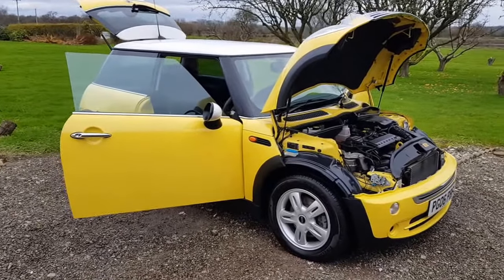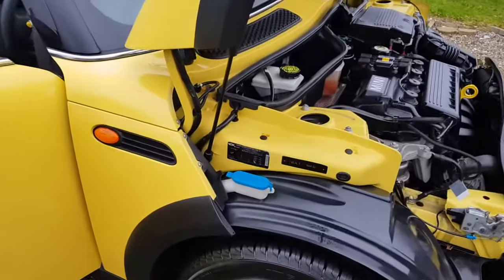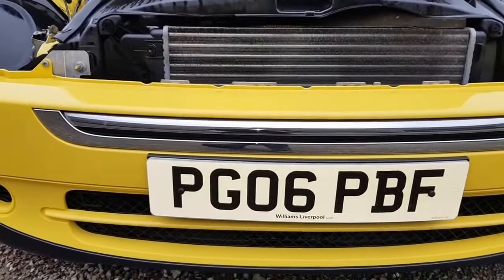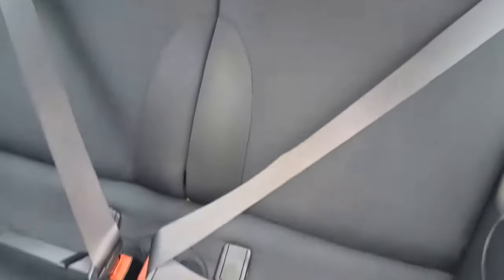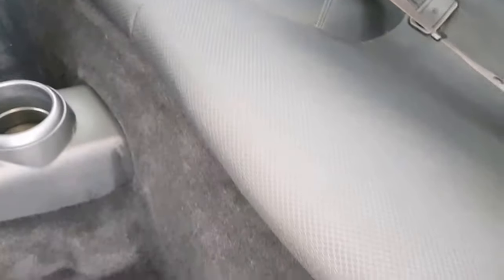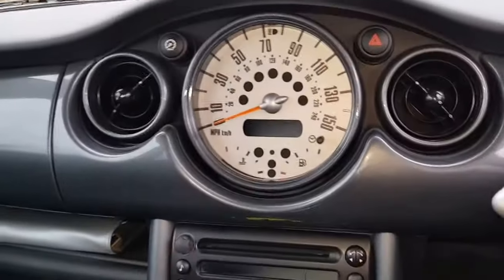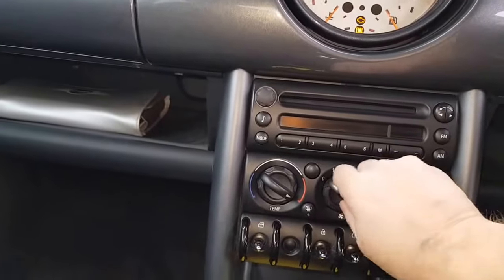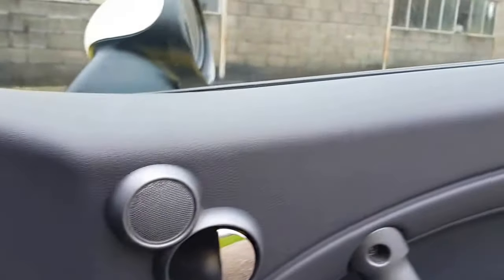HILLSIDE VEHICLE TRADING - 2006 Mini Cooper ONLY 13,000 Miles